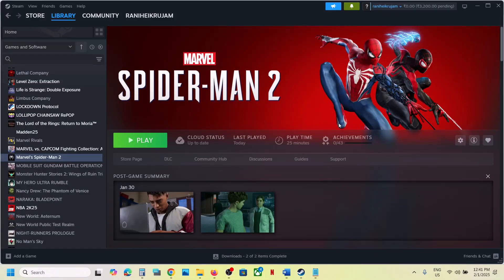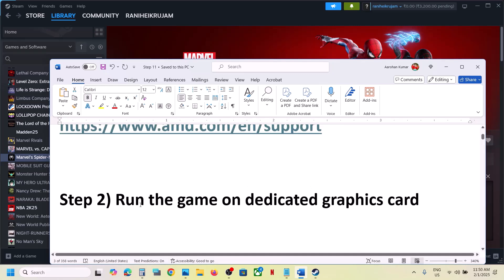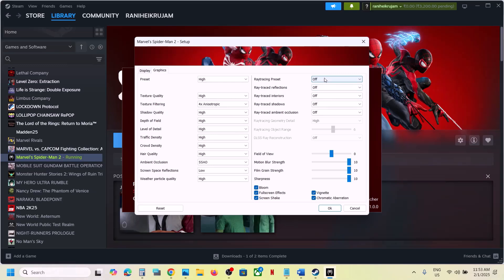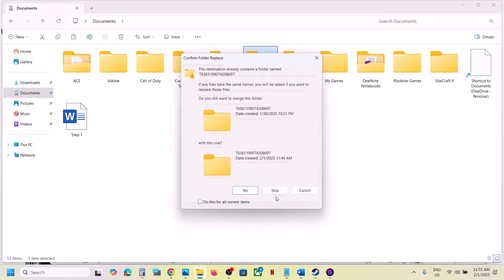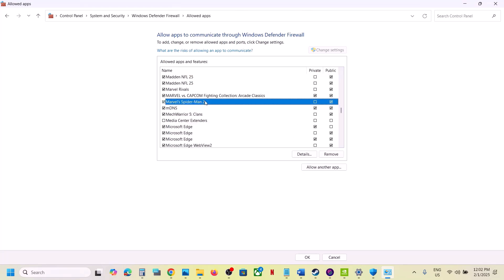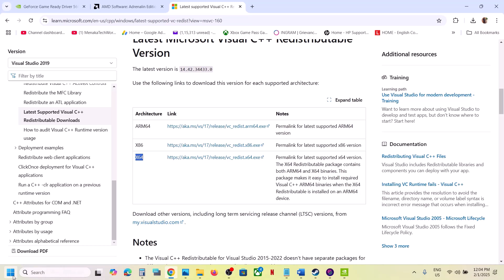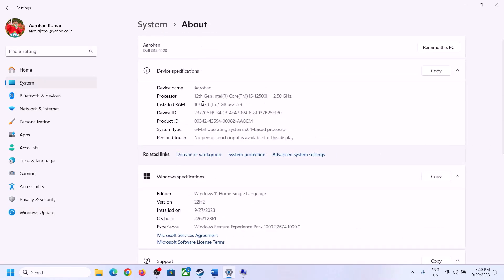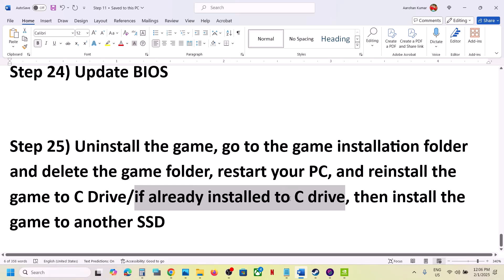How To Fix Marvel's Spider-Man 2 Black Screen Issue On PC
Fix Marvel's Spider-Man 2 Black Screen Issue On PC
Step 8) Set raytracing to high, DLSS ray reconstruction to off, frame generation off and start in exclusive full screen mode
Step 13) rename/delete save game files (the game progress will be lost)
Step 15) Close MSI Afterburner, rivatuner, close all the overclocking applications, disable Steam Overlay,  close all the overlay apps (Discord, GeForce Experience, Nvidia shadow play overlay, AMD overlay)